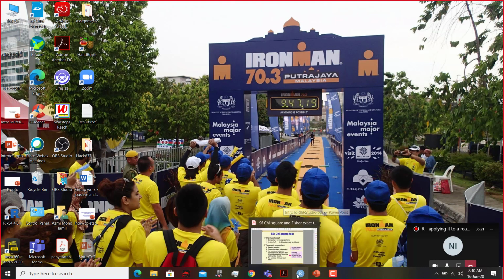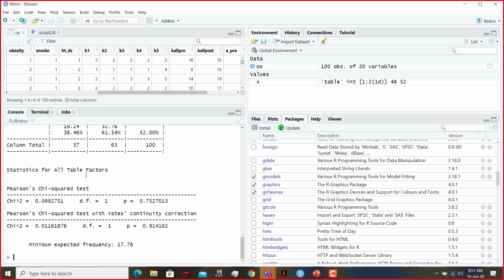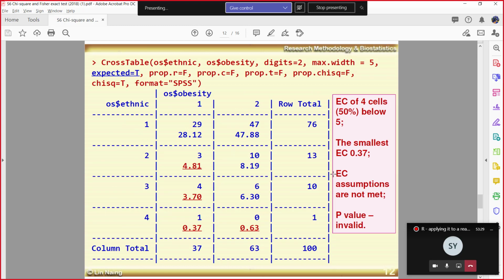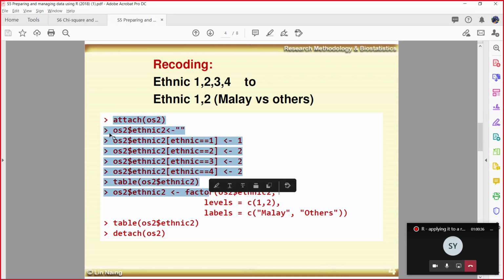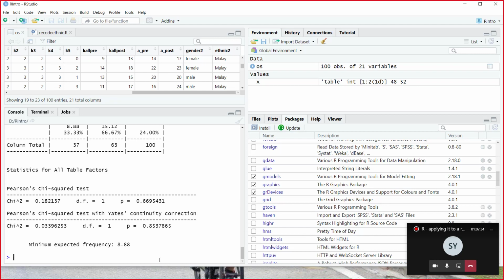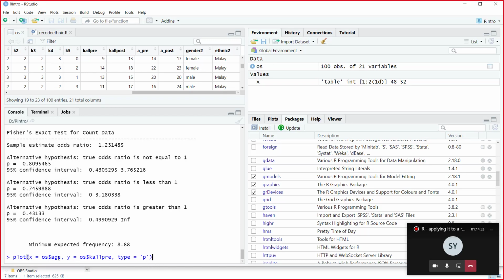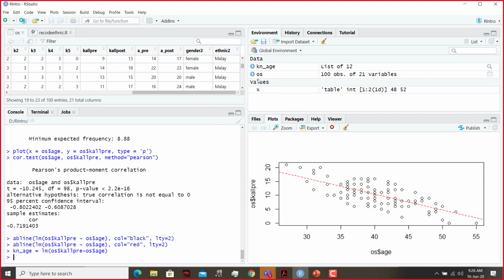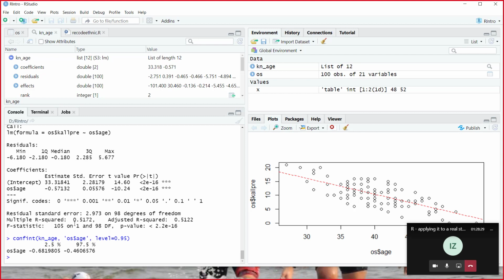How to do chisquare, fisher, correlation and linear regression using R Studio?